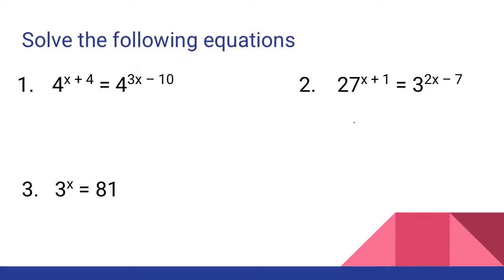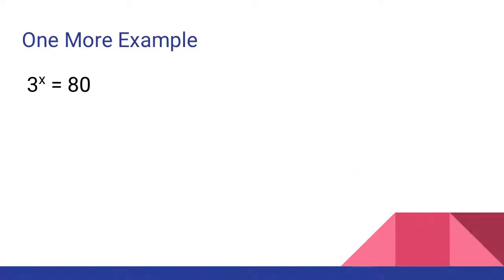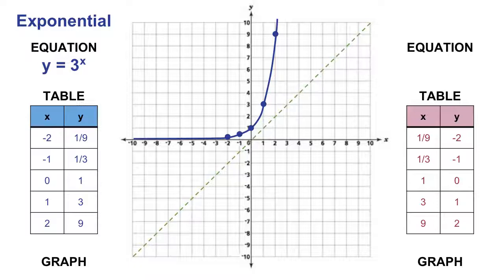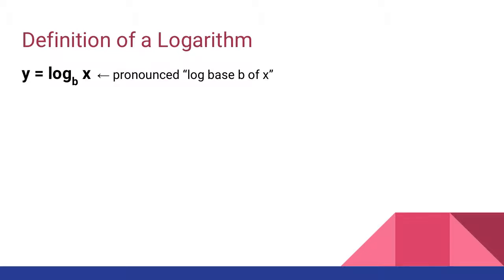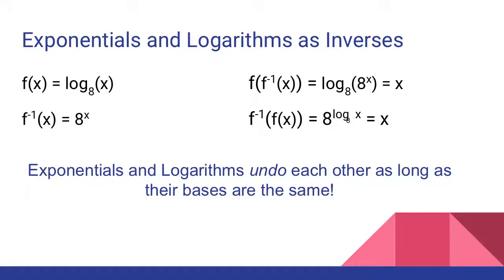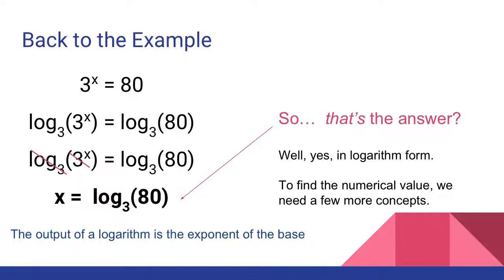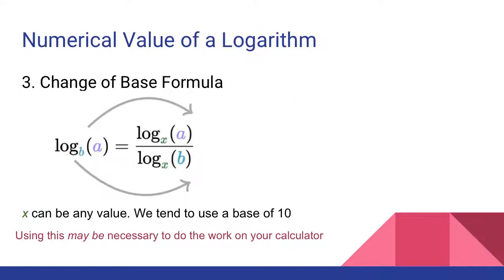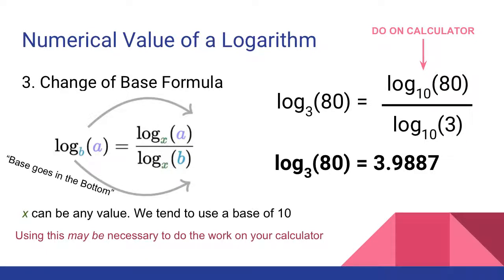LOG.1A - Definition of the Logarithm